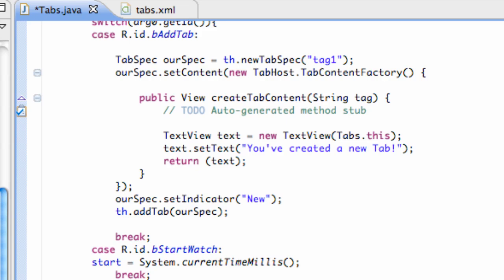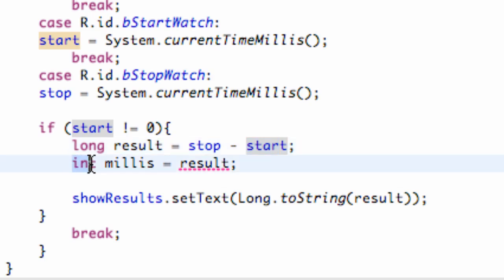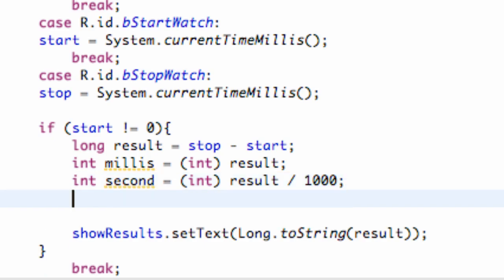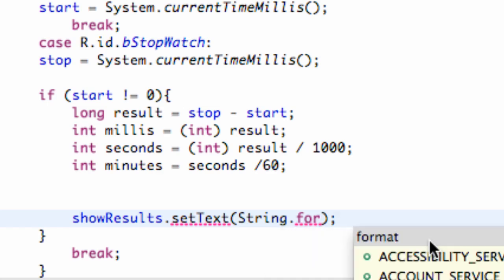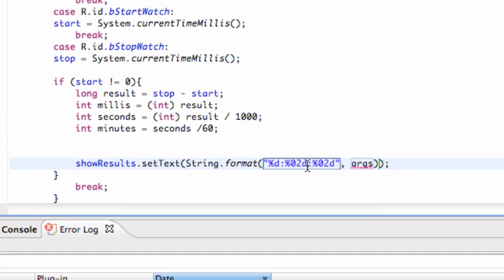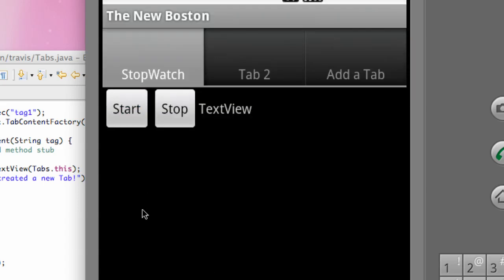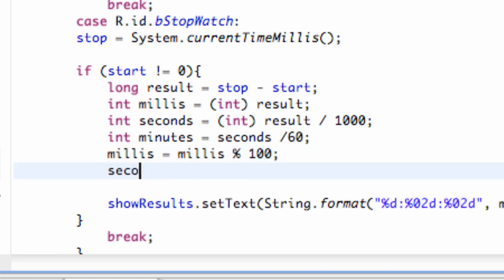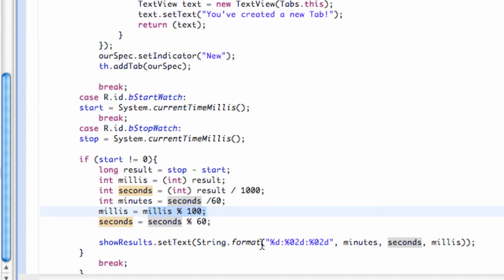Android Application Development Tutorial - 88 - Formatting and using the Modulus